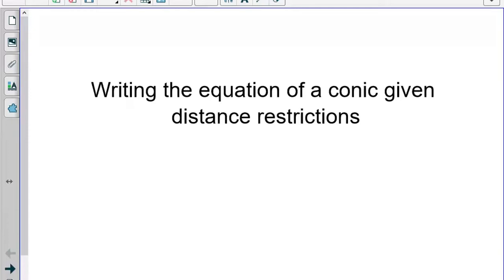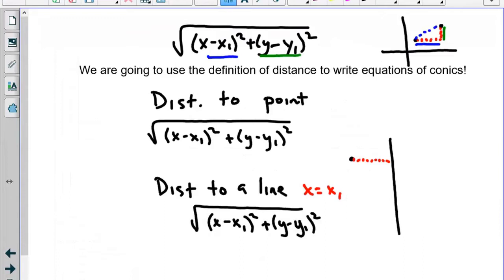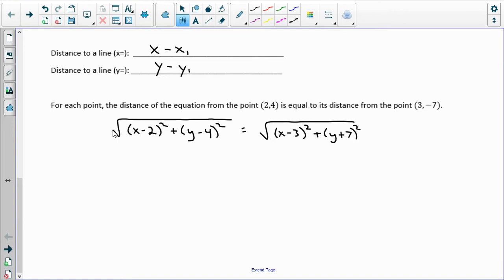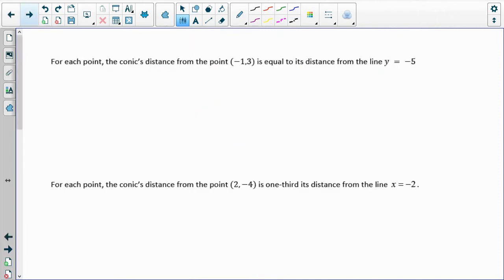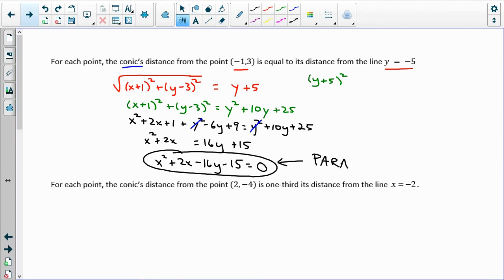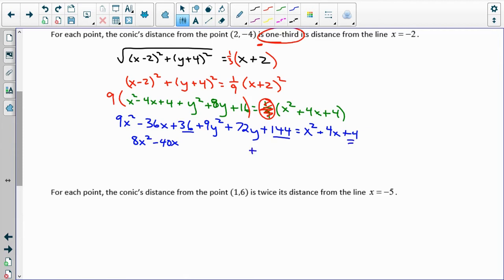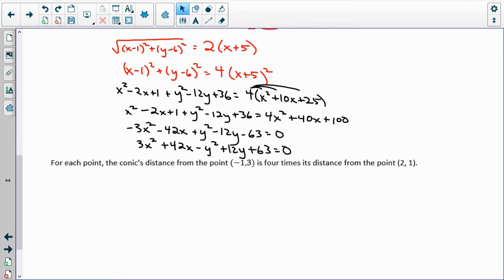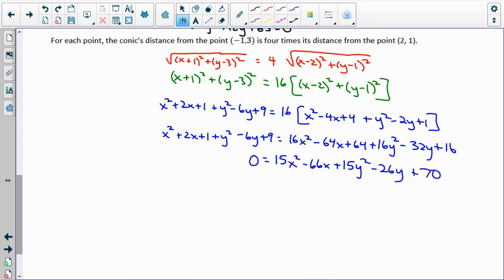Conic Equations from Distance Definitions